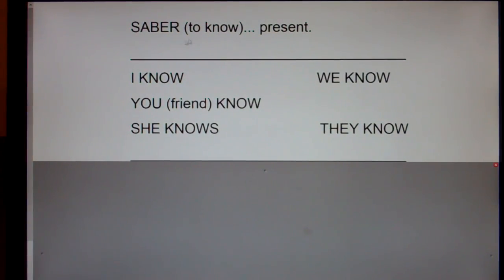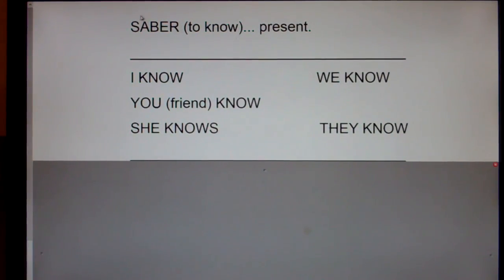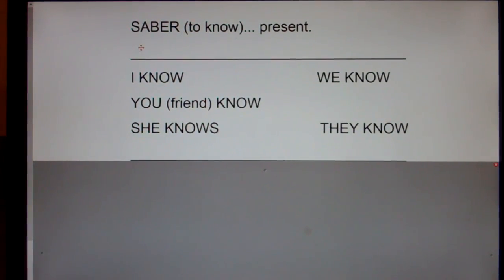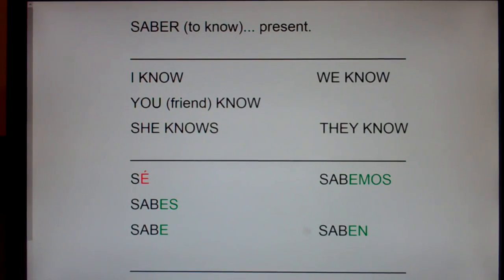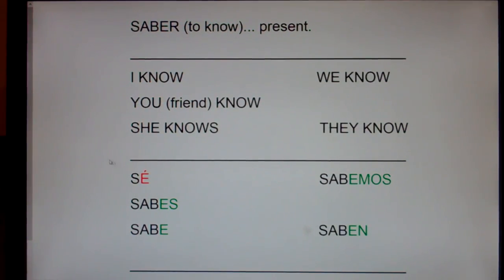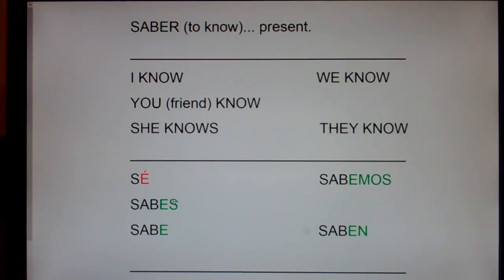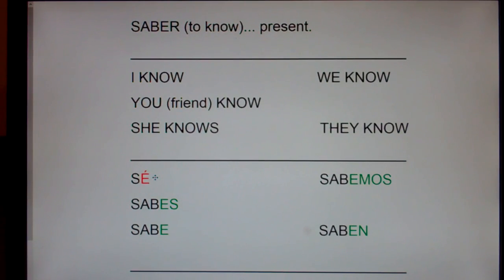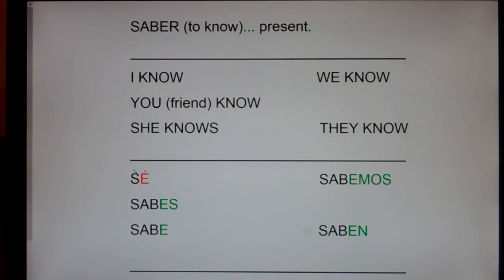SABER (to Know) present forms: sé, sabes, sabe, sabemos, saben...